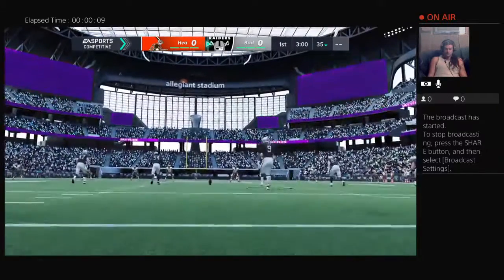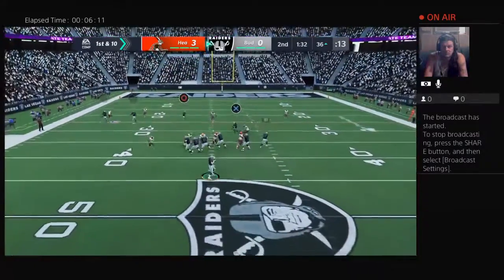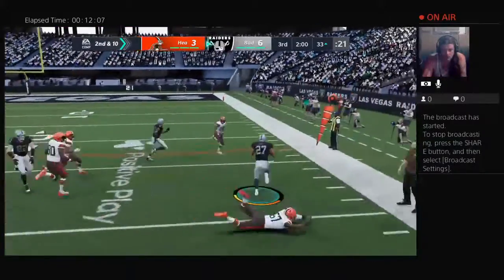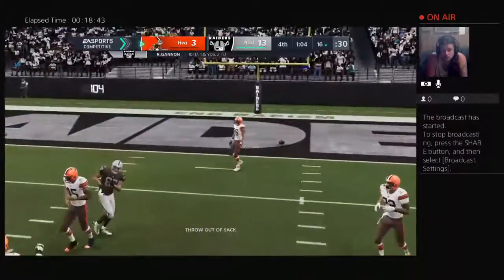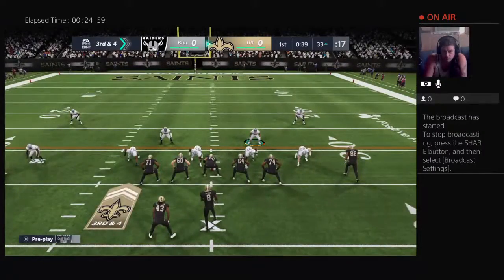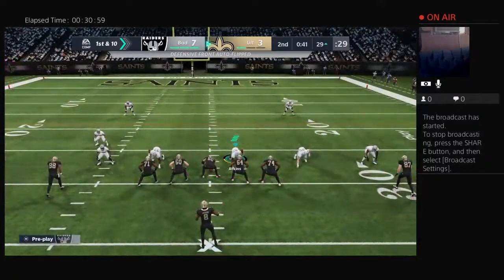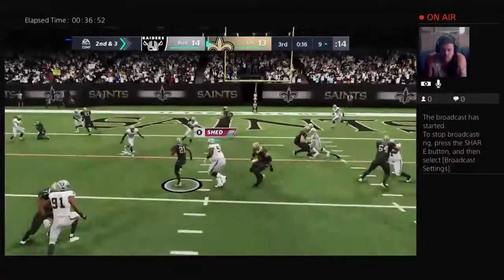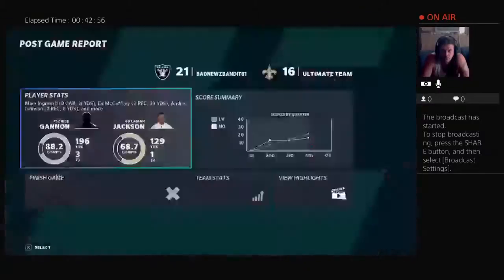BadNewZBandit81's Live PS4 Broadcast( I dont own the rights to any music on my stream)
System:ps4
Host:Me😎